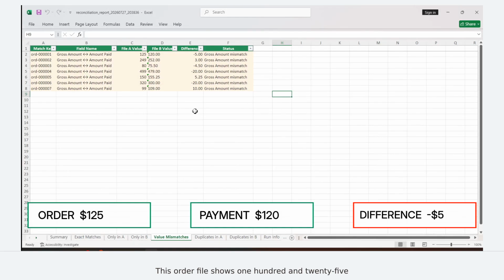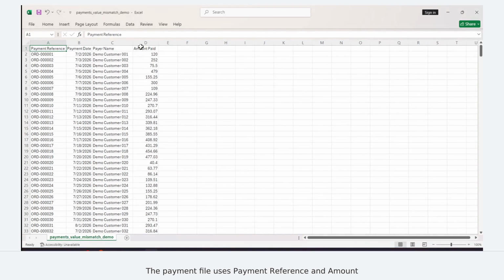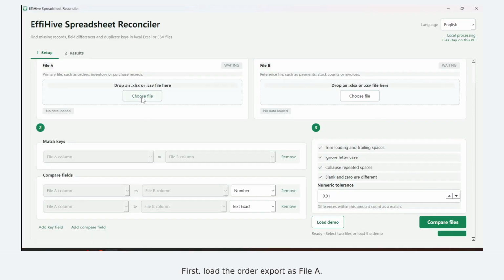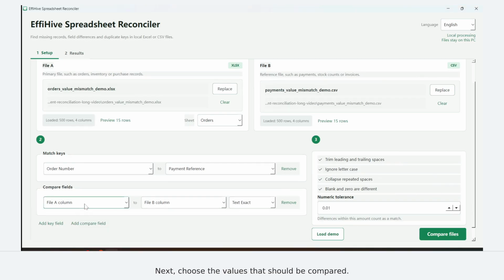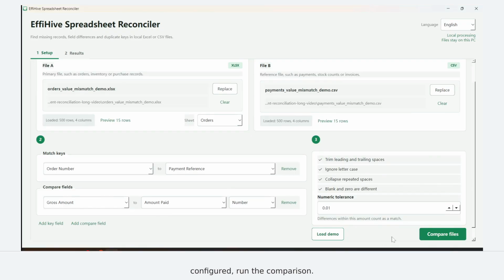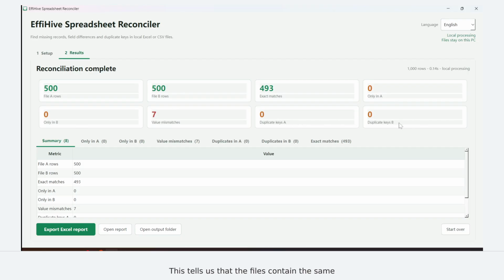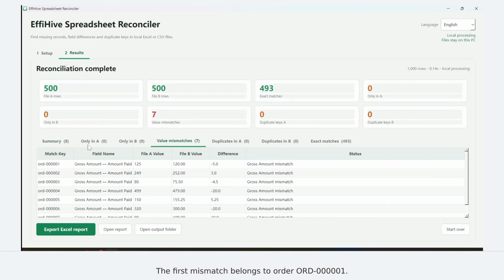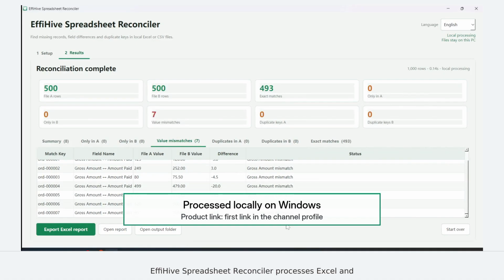How to Find Payment Amount Mismatches Between Two Excel or CSV Files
How do you compare an order export with a payment export and find the records where the amounts do not match?

In this walkthrough, I compare an Excel order file with a CSV payment file using EffiHive Spreadsheet Reconciler.

The demo contains:

• 500 order records
• 500 payment records
• 493 exact matches
• 7 payment amount mismatches
• 0 records only in the order file
• 0 records only in the payment file
• 0 duplicate matching keys

The two files use different column names:

Order Number → Payment Reference
Gross Amount → Amount Paid

EffiHive Spreadsheet Reconciler matches the records by order number, compares the corresponding amounts, and isolates every value mismatch.

The first mismatch in this example shows:

Order amount: $125.00
Payment amount: $120.00
Difference: -$5.00

The video also covers:

• Loading an Excel file and a CSV file
• Matching columns with different names
• Comparing numeric values
• Using a numeric tolerance
• Reviewing exact matches and mismatches
• Finding records that exist only in one file
• Isolating duplicate matching keys
• Exporting the reconciliation report to Excel

EffiHive Spreadsheet Reconciler runs locally on Windows. Your spreadsheet files do not need to be uploaded to an online service.

The purchase link is also available as the first link in the channel profile.